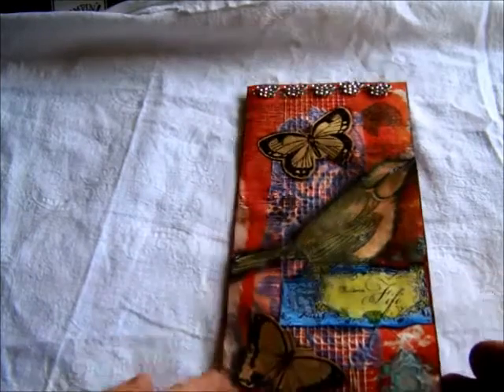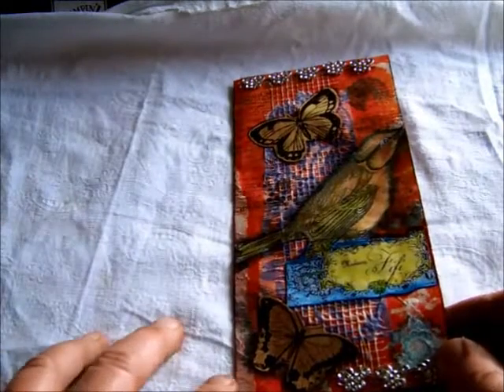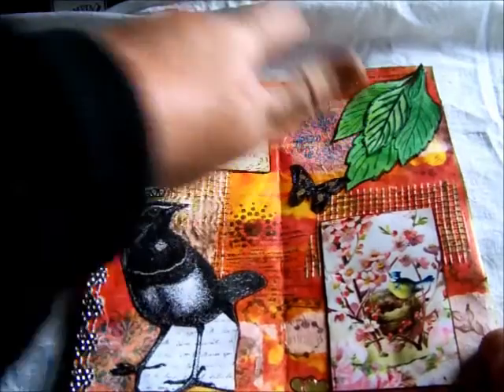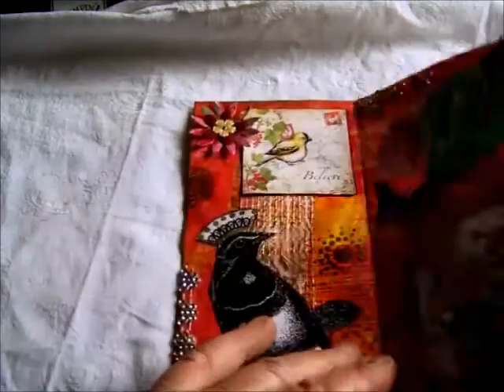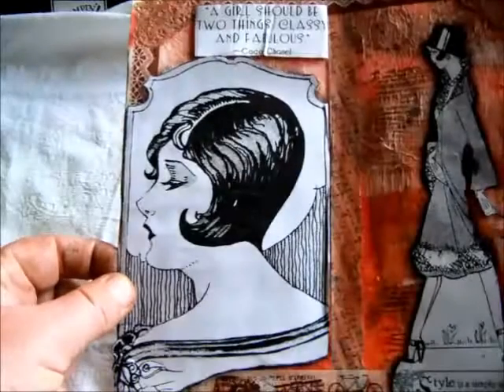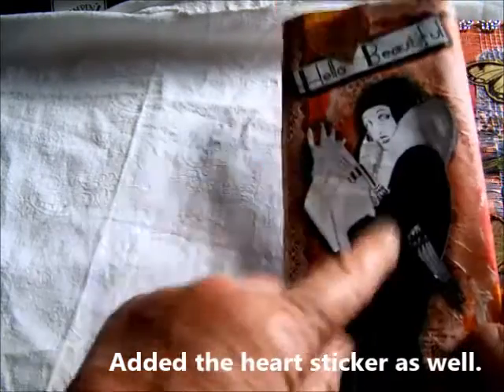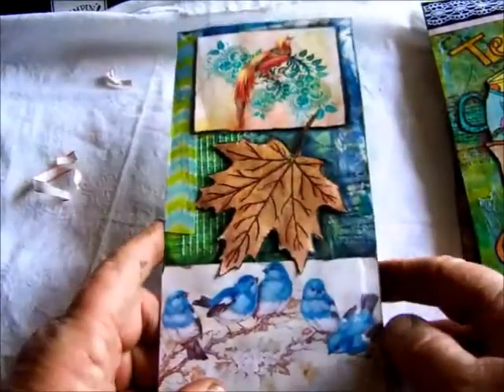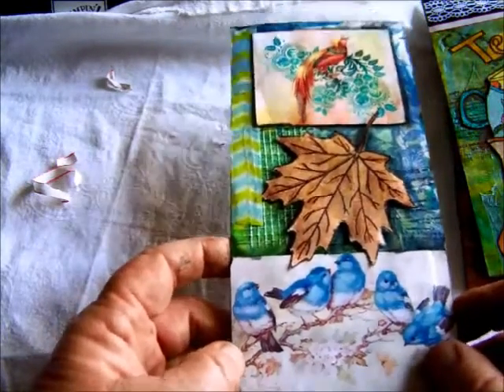Finished DAJ pages - JB5 Process